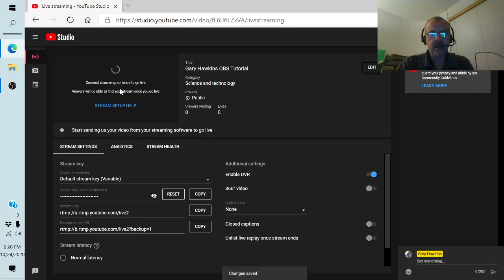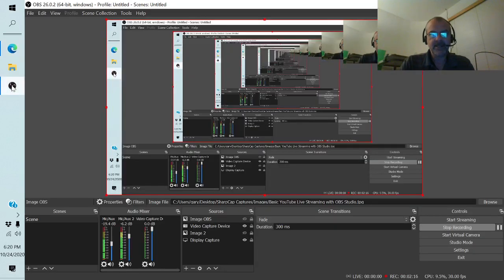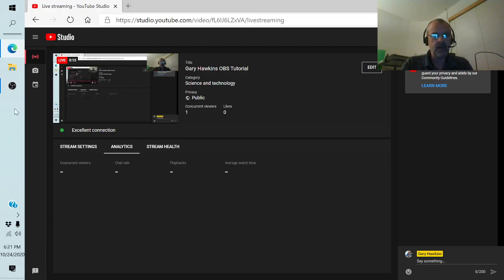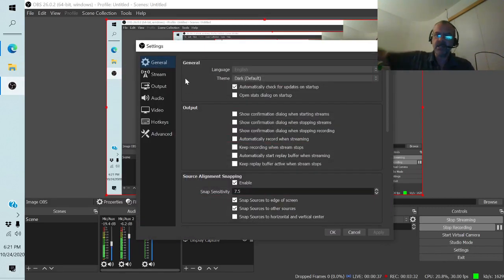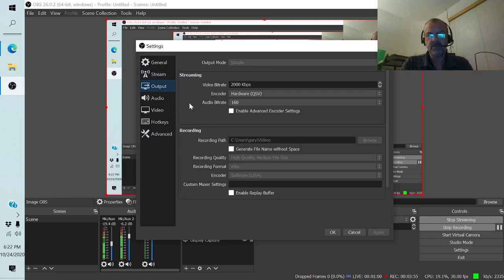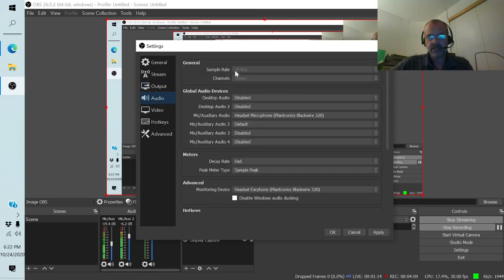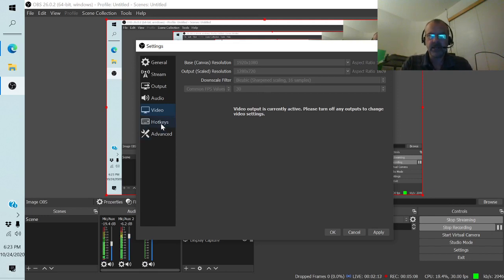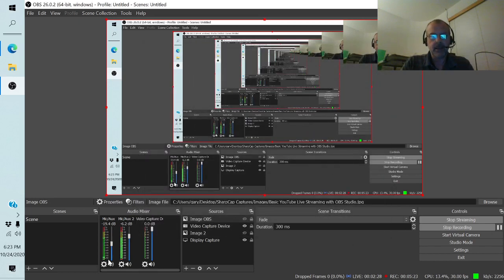Basic YouTube Live Streaming with OBS Studio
This is a brief tutorial showing how to get a 720p live stream running on YouTube.  Public outreach using live streaming techniques has come to the forefront for astronomy public outreach in the age of COVID.  Live streaming is relatively simple using OBS Studio and is my primary tool for producing and broadcasting my EAA live streams.